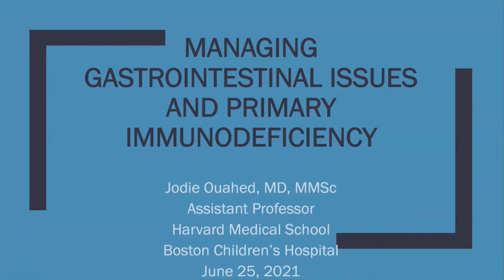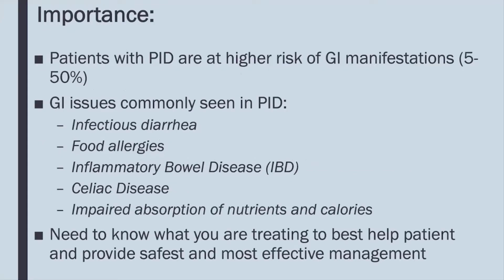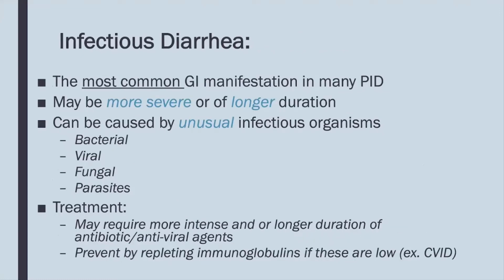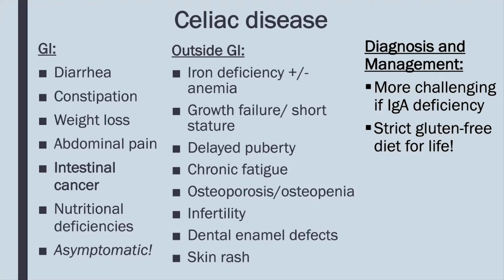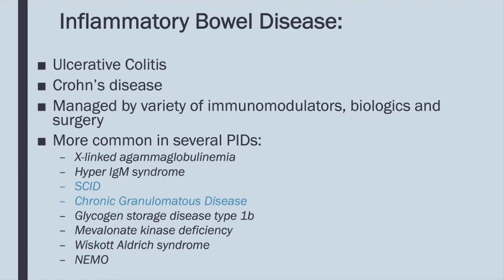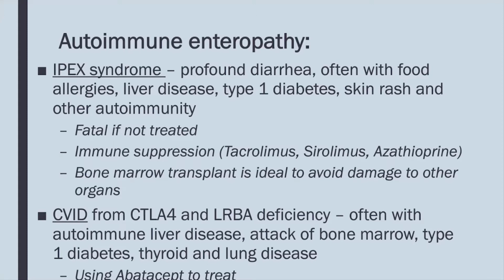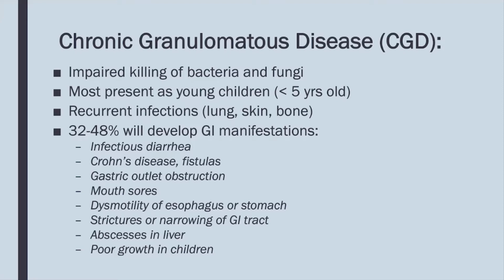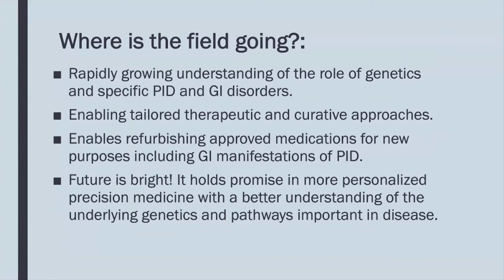Managing GI Issues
IDF 2021 PI Conference Session, "Managing GI Issues" was presented by Jodie Ouahed, MDCM, MMSc, FRCPC, FAAP on June 25, 2021.